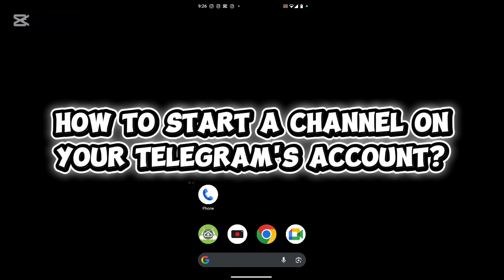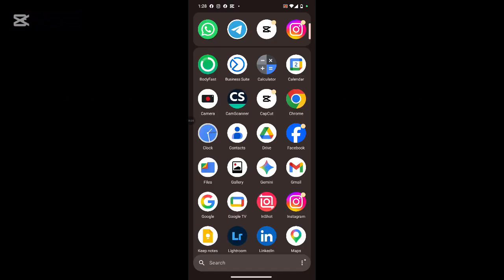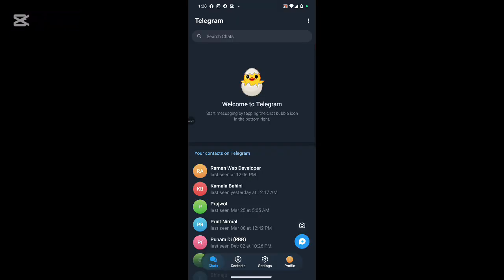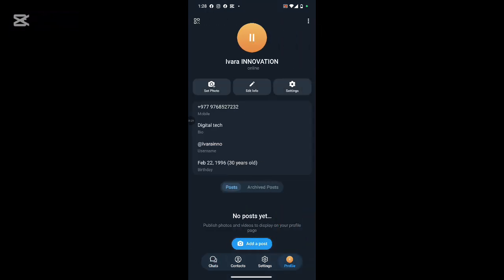How To Start a New Channel on Telegram 🚀 | Create Telegram Channel Tutorial 2026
In this video, learn how to start a Telegram channel step-by-step for sharing content, growing an audience, and building a community easily! 🔥

✅ Create a Telegram channel
✅ Public & private channel setup
✅ Add members & customize your channel
✅ Best Telegram tips for beginners

Watch till the end for the full Telegram channel tutorial! 🚀